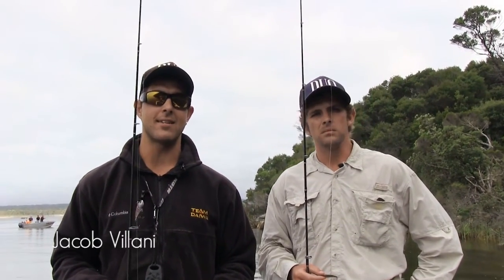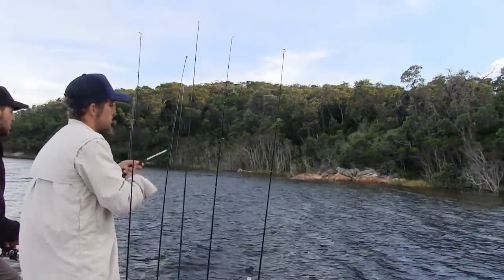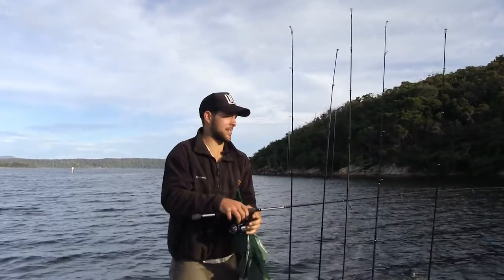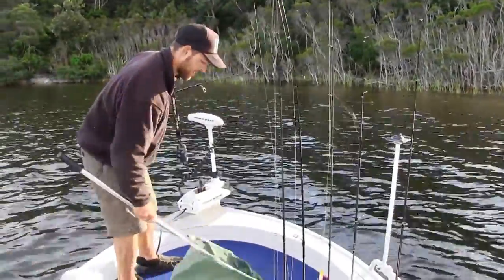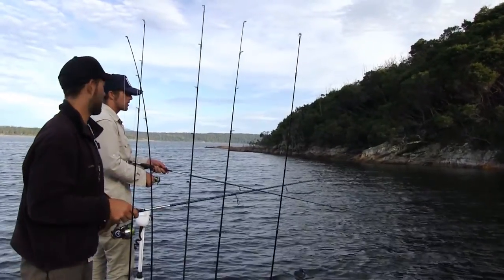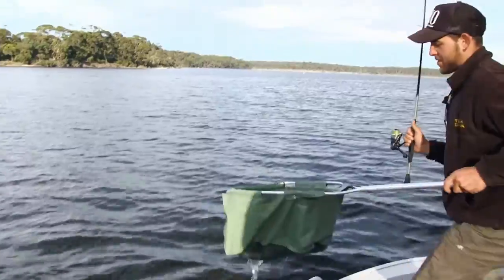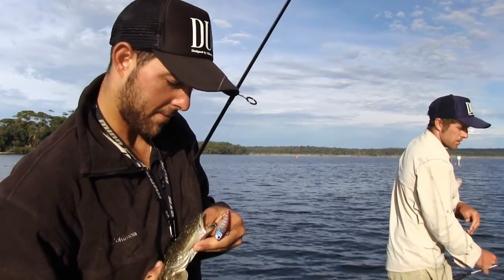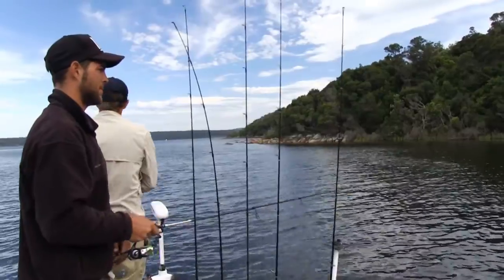Catching Flathead Using Hardbody Lures | We Flick Fishing Videos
Jake and Anthony  from We Flick Fishing take you to estuary in East Gippsland and put  Duo lures Realis Vibration 62 hardbody through its paces catching flathead.